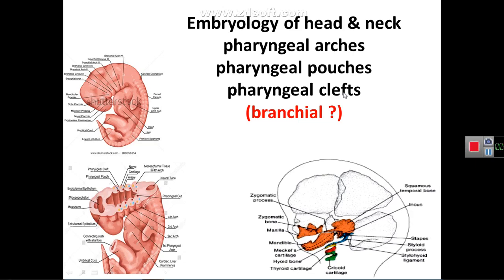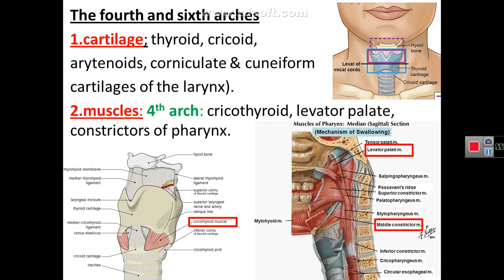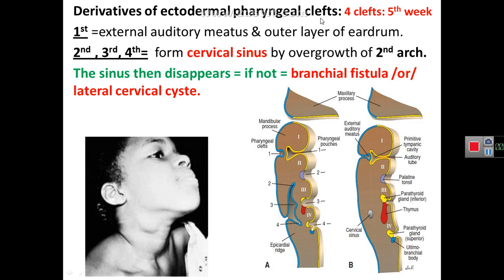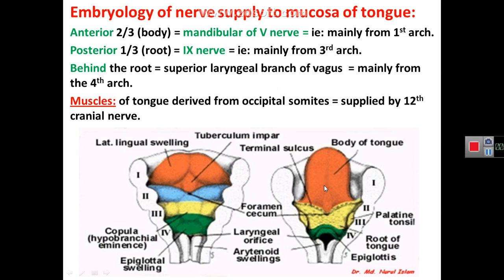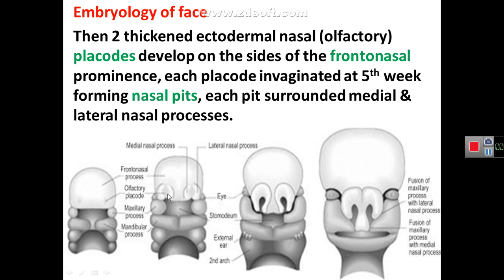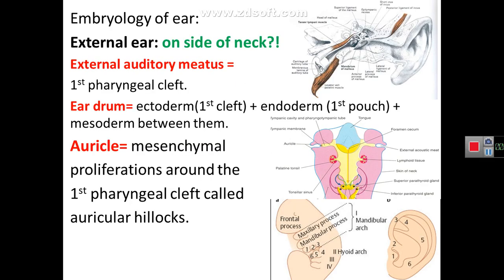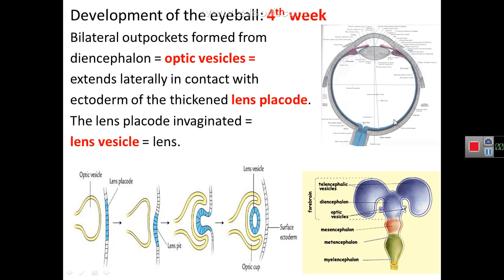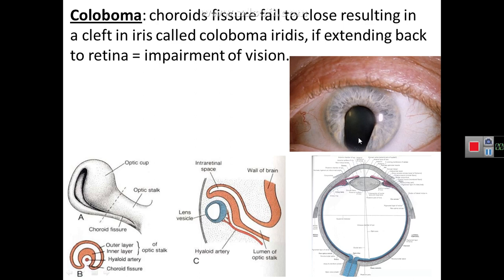Embryology of head ears & eyes by professor Hayder Mubarak